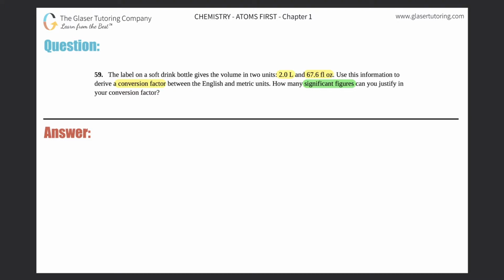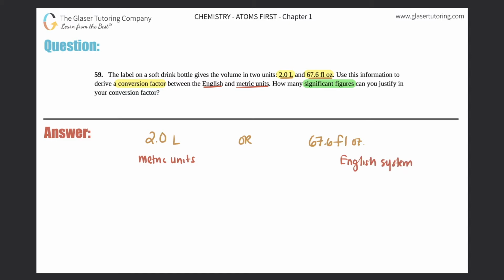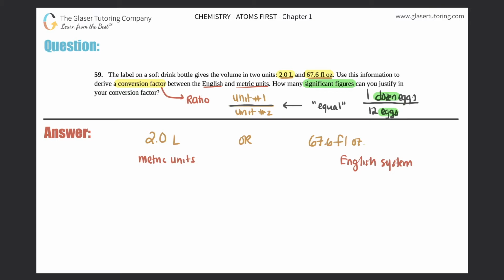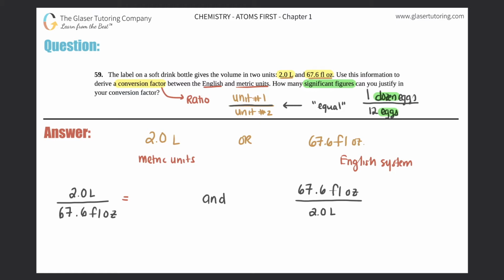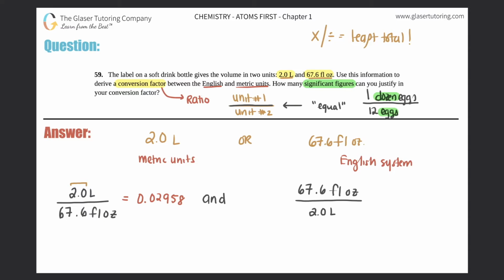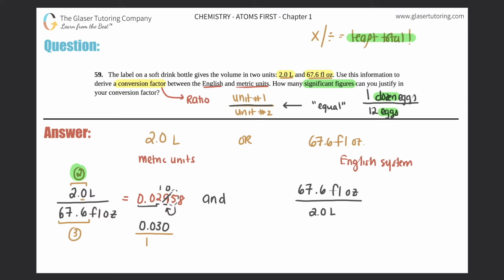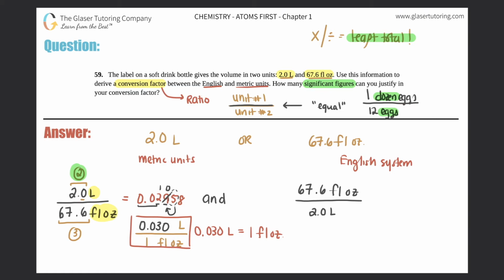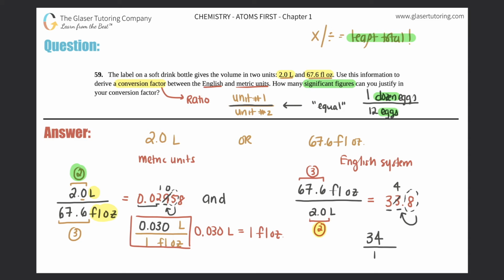1.59 | The label on a soft drink bottle gives the volume in two units: 2.0 L and 67.6 fl oz. Use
The label on a soft drink bottle gives the volume in two units: 2.0 L and 67.6 fl oz. Use this information to derive a conversion factor between the English and metric units. How many significant figures can you justify in your conversion factor?